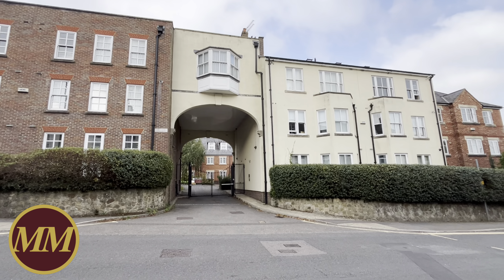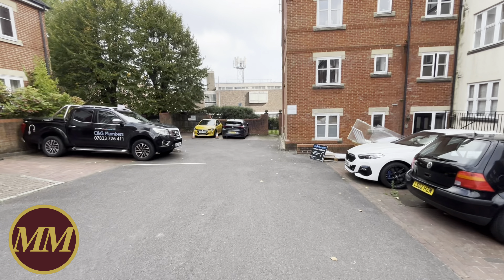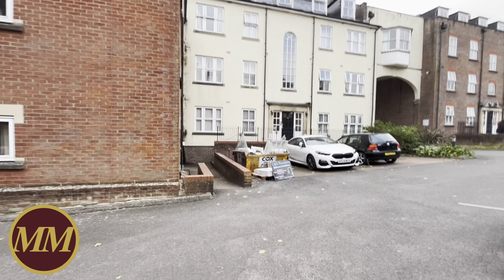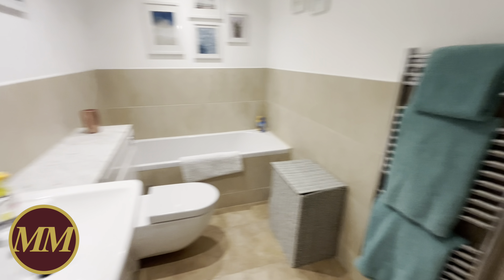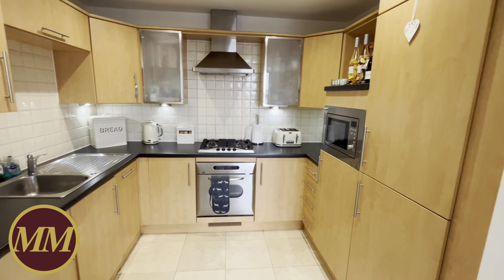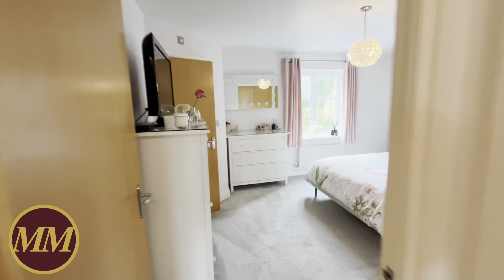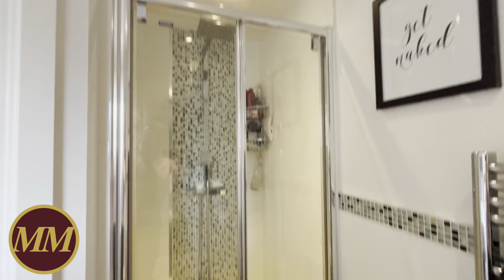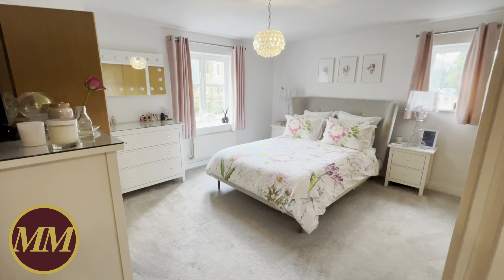Charter Gate, Boltro Road, Haywards Heath